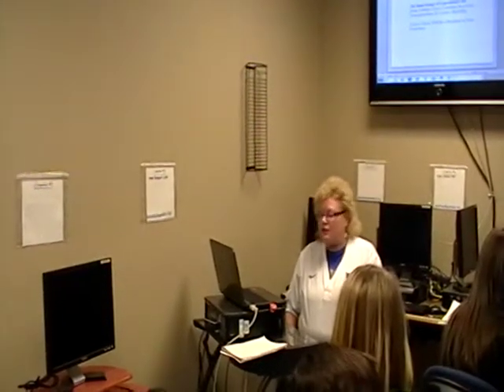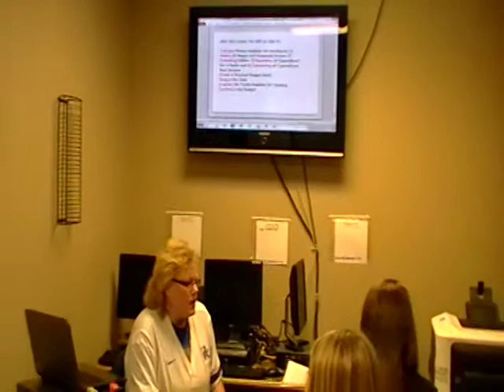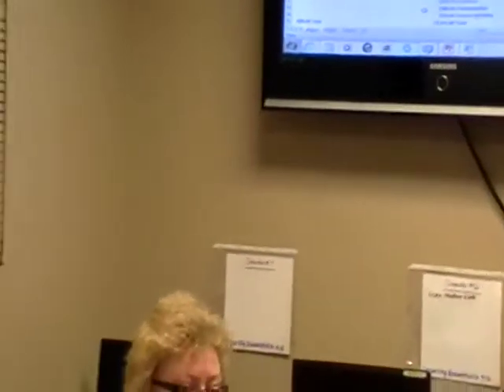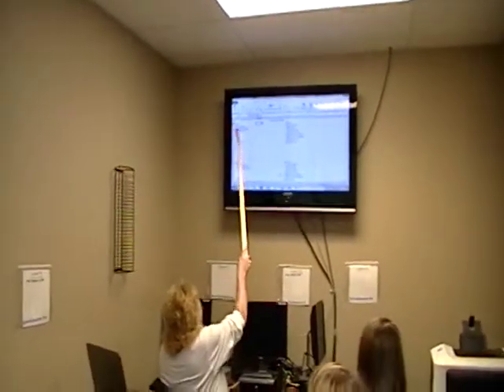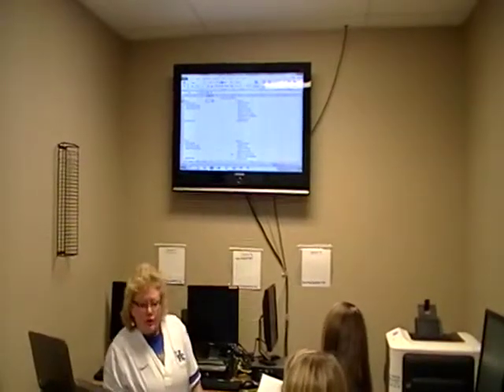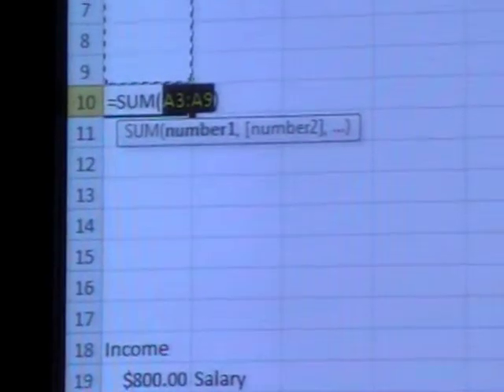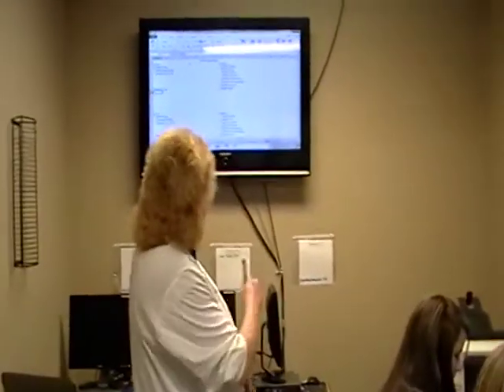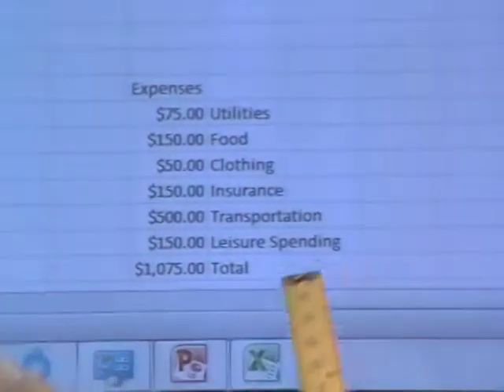How to Create A Personal Budget Using an Excel Worksheet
This video briefly explains how to create a personal budget using an Excel worksheet